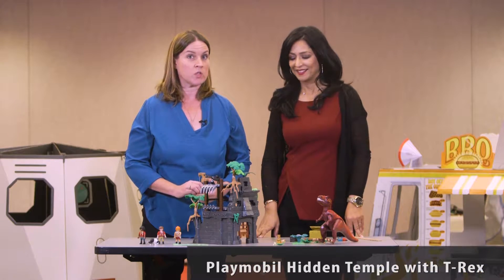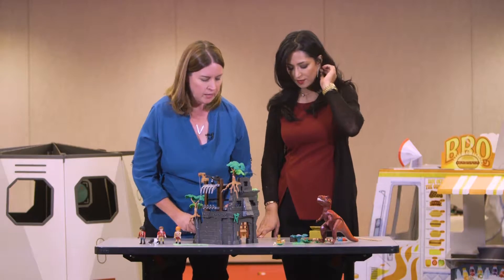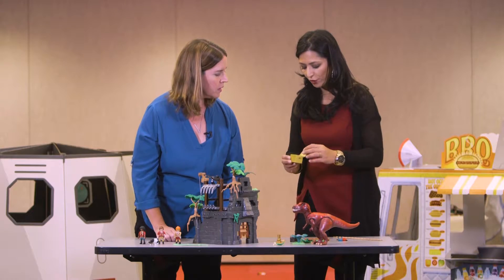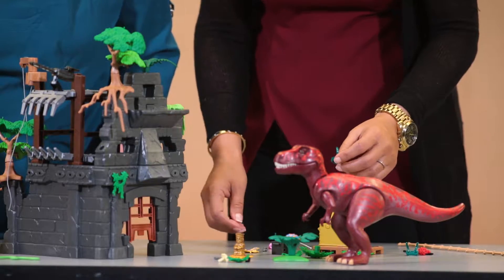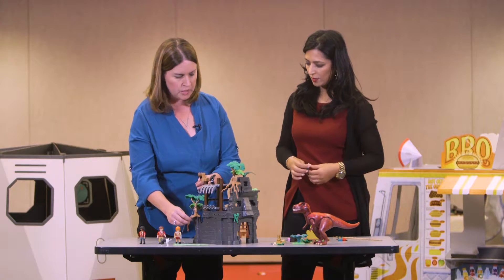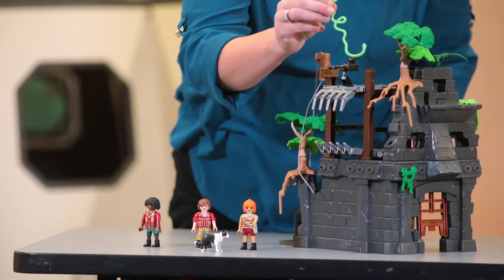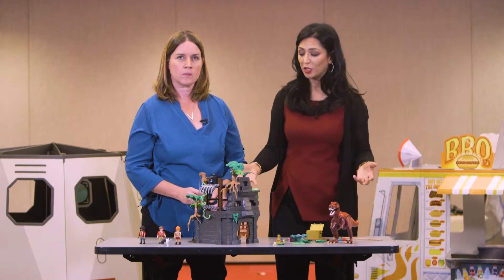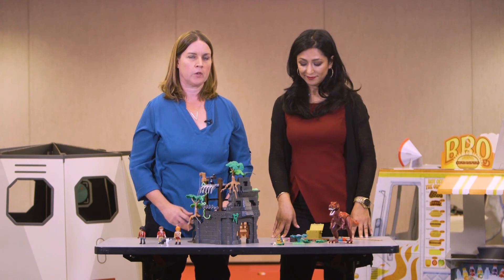2018 Toy Test: Playmobil Hidden Temple with T-Rex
St. Louis Post-Dispatch reporters Valerie Schremp Hahn and Aisha Sultan review the Playmobil Hidden Temple with T-Rex